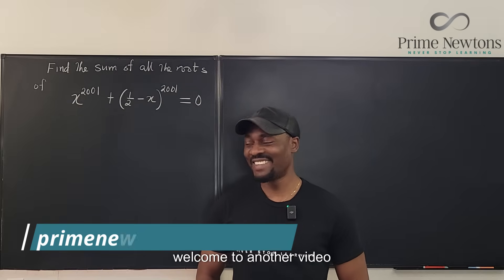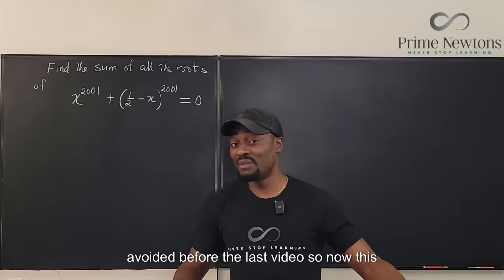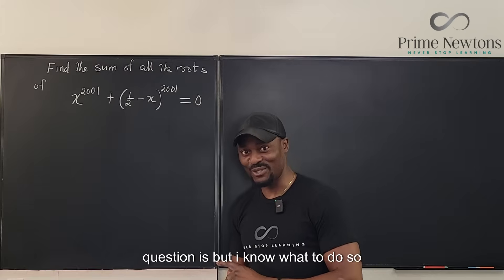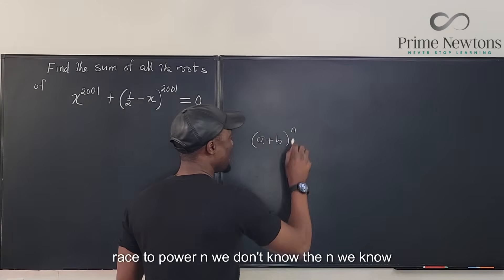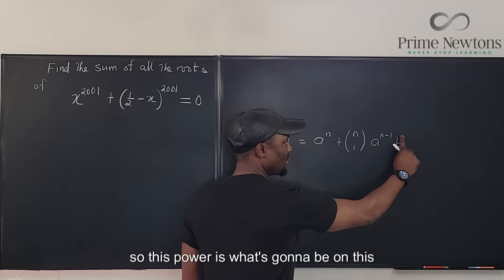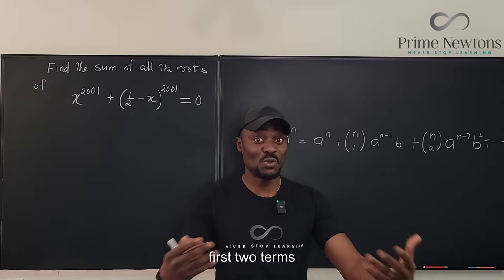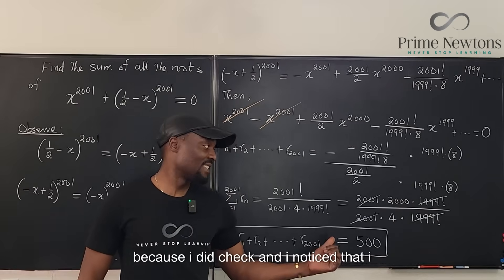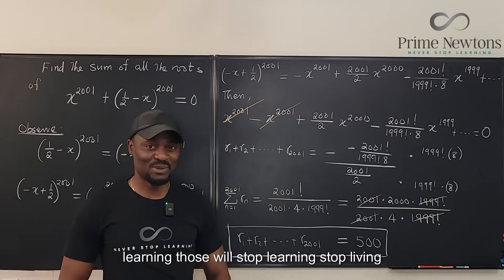Sum of the roots of a 2001st power polynomial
This problem is from AIME 2001. it employs the knowledge of binomial expansion, sum of polynomials and Vieta's formula to solve.